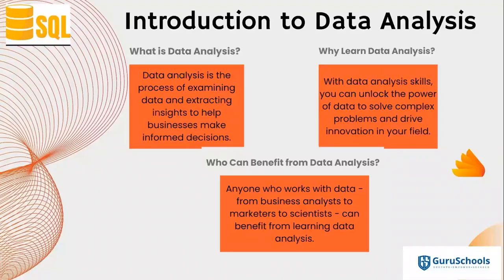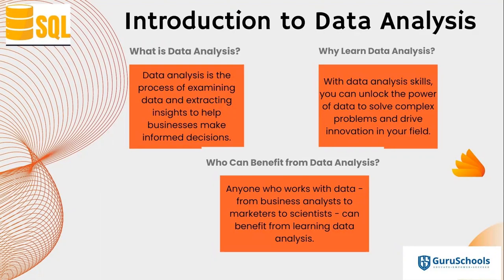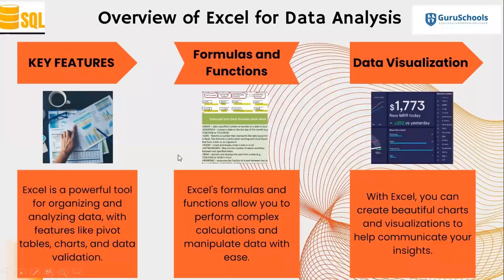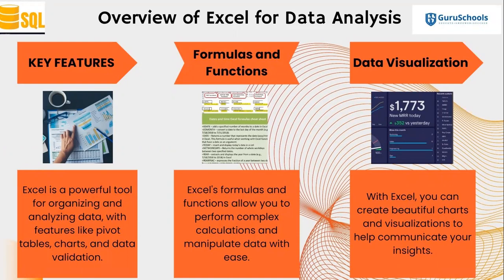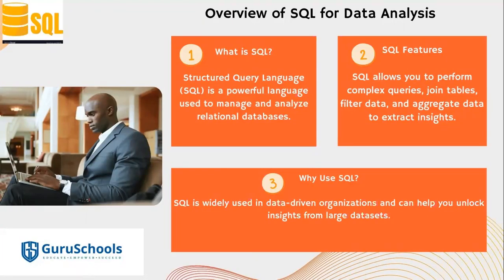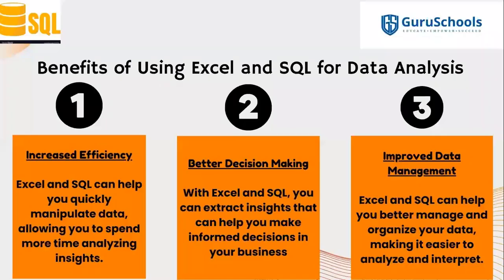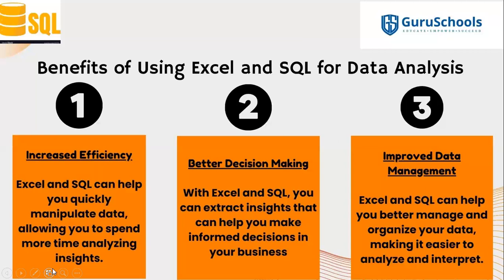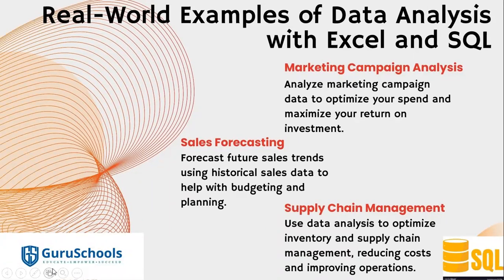Power Of Data Analysis Using Excel and SQL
Power Of Data Analysis Using Excel and SQL Training Overview